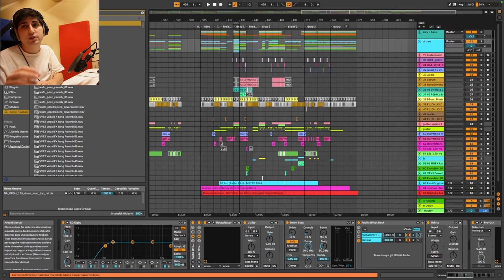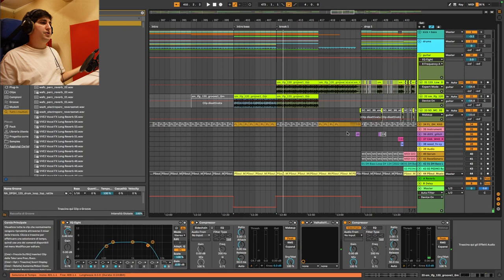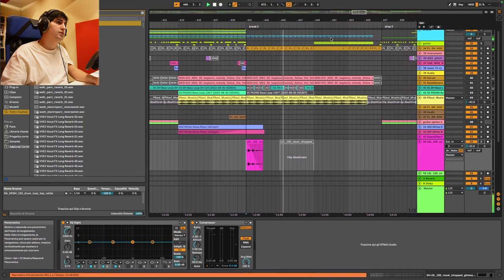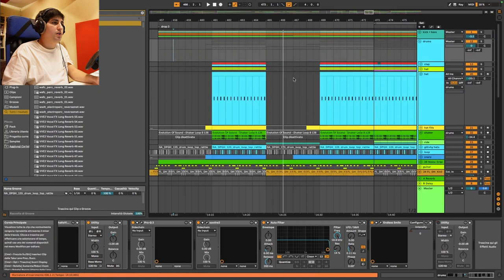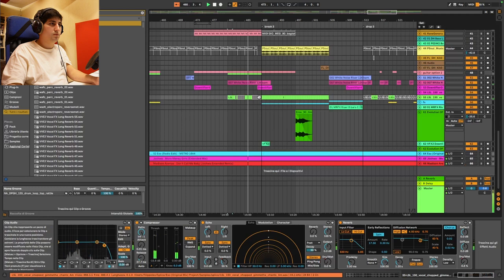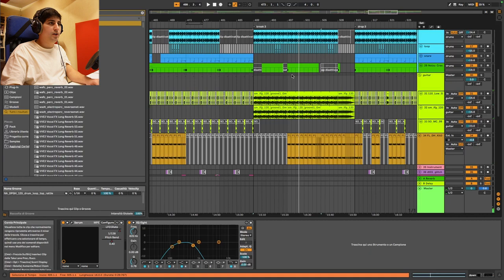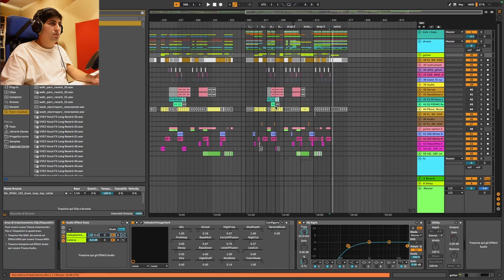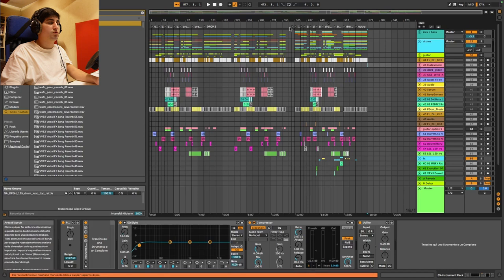Tech House Arrangement - Eso by Heider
Good arrangement is the key to keeping a track interesting, and this breakdown is filled with practical tips to help your song perform in the club.

Kick & Bass is an online community for Tech House & House producers who wants to become better at producing. We give you new tutorials every week, music feedback and tons of other cool features.